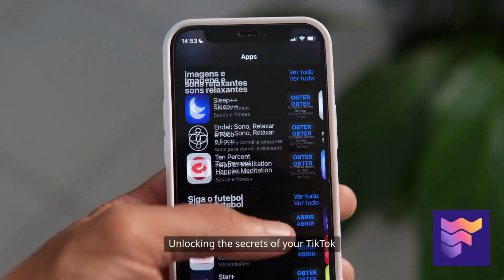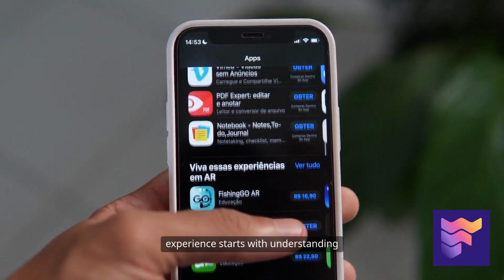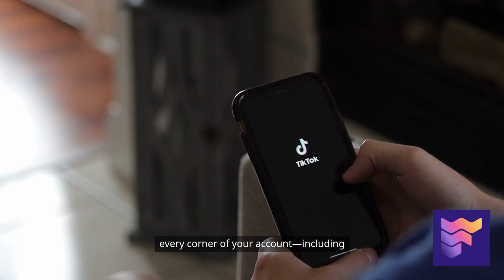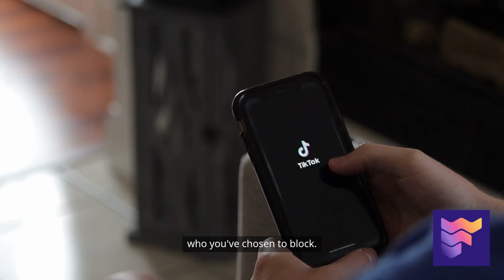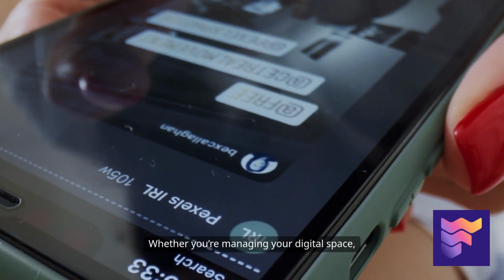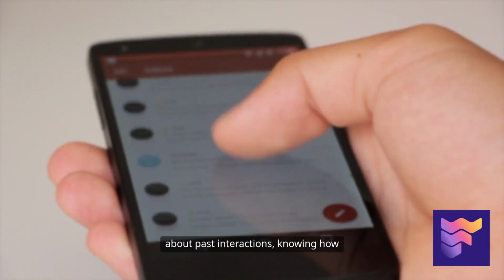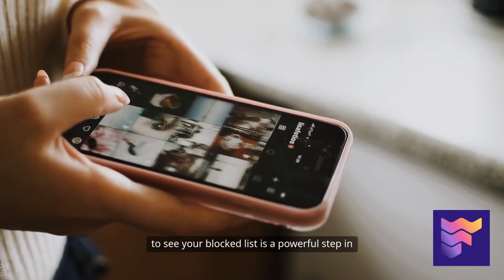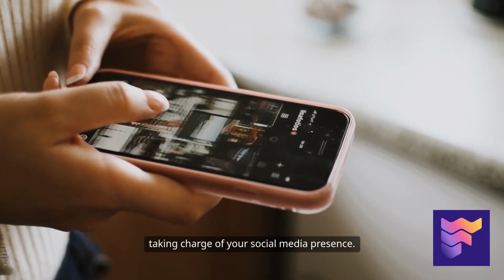Managing TikTok Block List: Step-by-Step | Famety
Managing TikTok Block List: Step-by-Step tutorial for 2026! Learn how to use TikTok features smarter and boost your engagement.